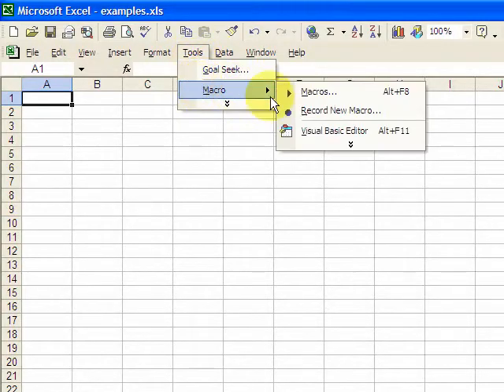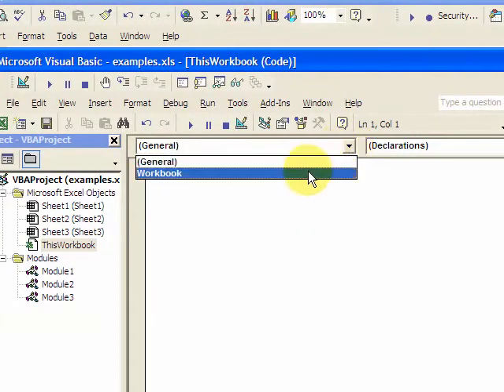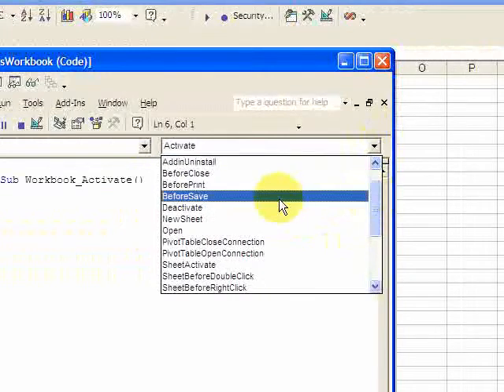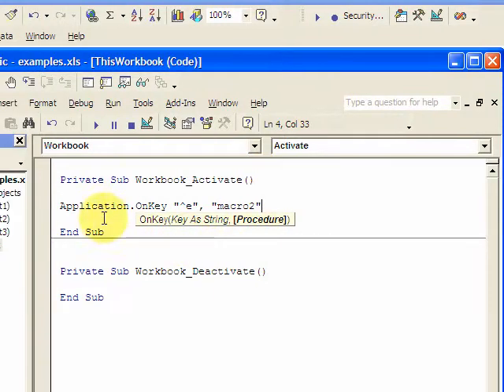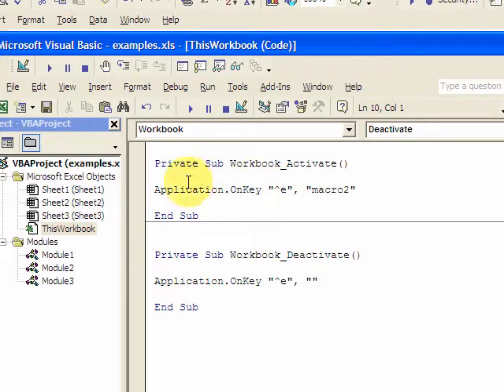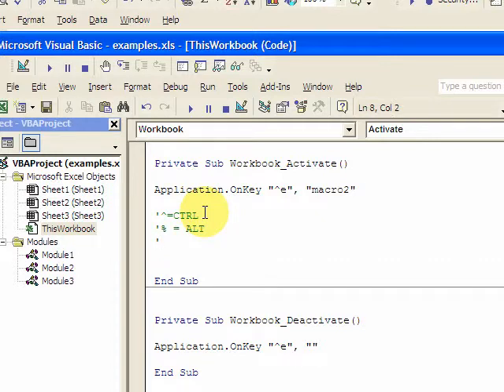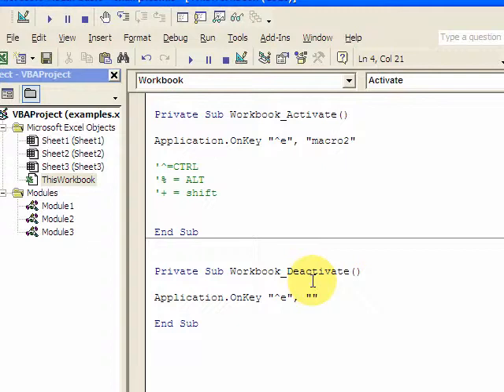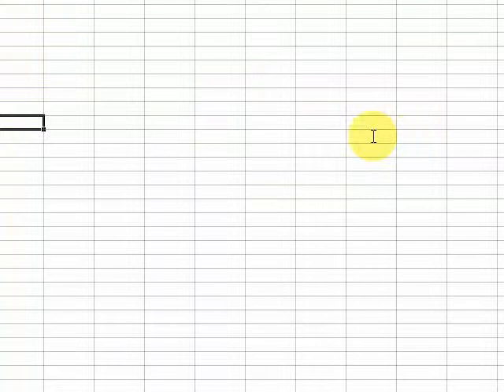VBA Lesson 4 Shortcut Keys w Application onkey Download files at ExcelVBASQL com!